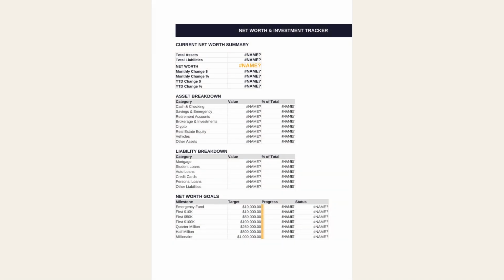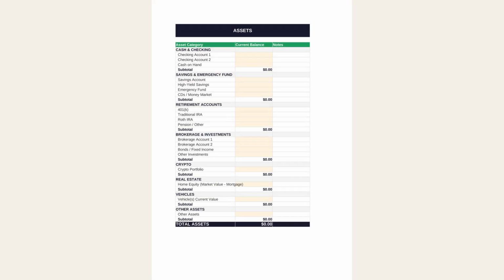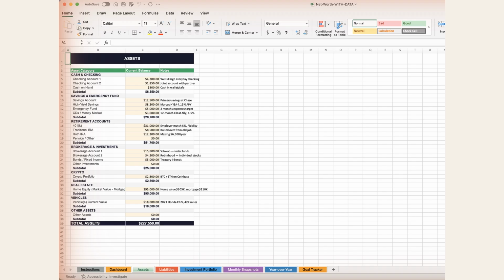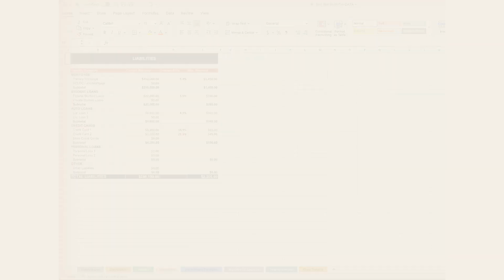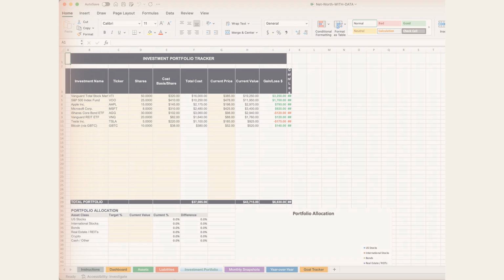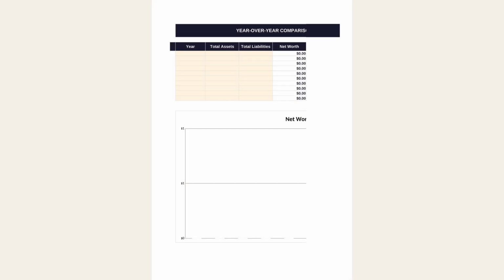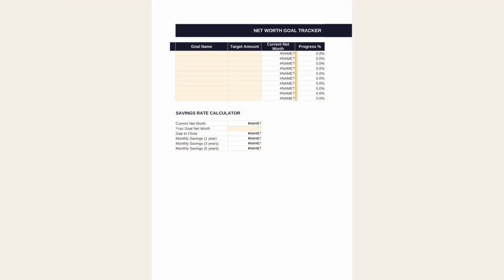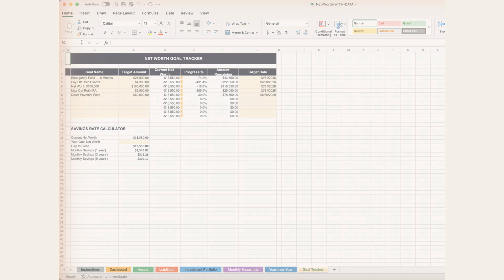Net Worth & Investment Tracker — Full Walkthrough Tutorial (Excel & Google Sheets)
Hey there! In this walkthrough, I'll show you exactly how to use the Net Worth and Investment Tracker template, step by step. If you've ever wondered where you actually stand financially, this spreadsheet gives you the full picture in one place.

In this walkthrough, I'll show you exactly how the template works, tab by tab, so you can start using it the moment you download it.

Works in Microsoft Excel AND Google Sheets. Instant download. Every formula already built.